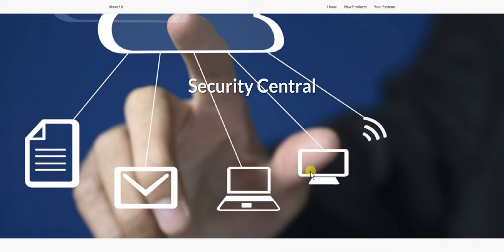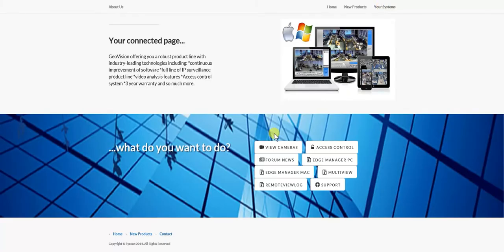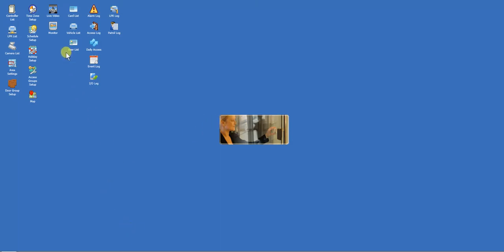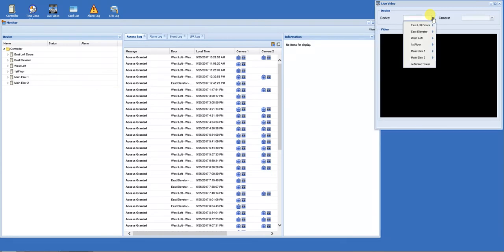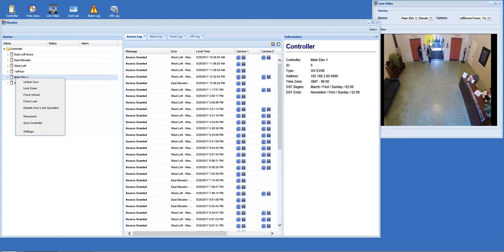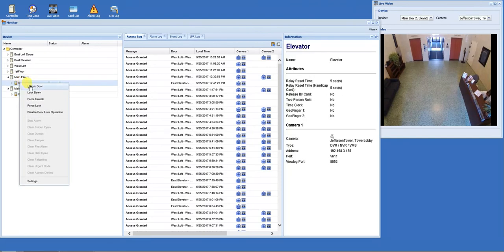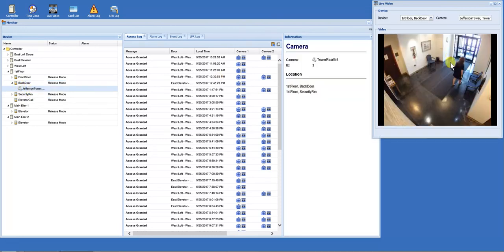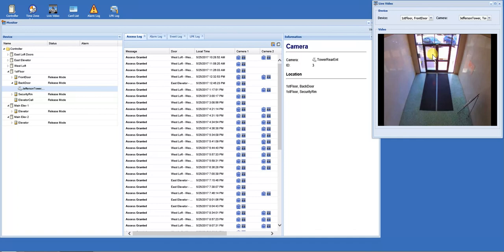GeoVision Access Control Tutorial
Allowing Access to building for tenants clients.